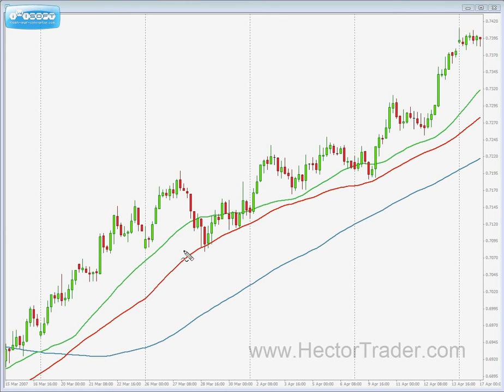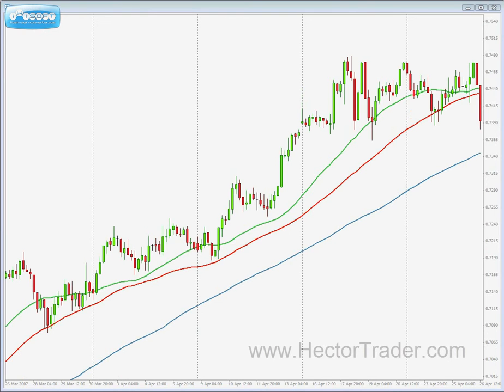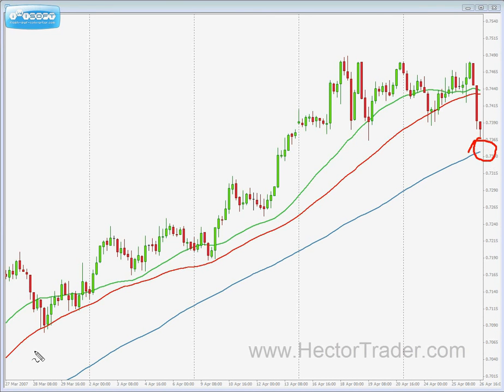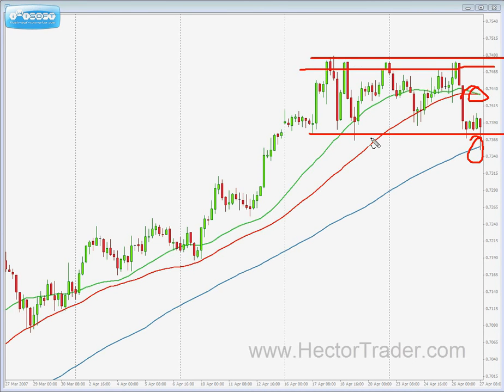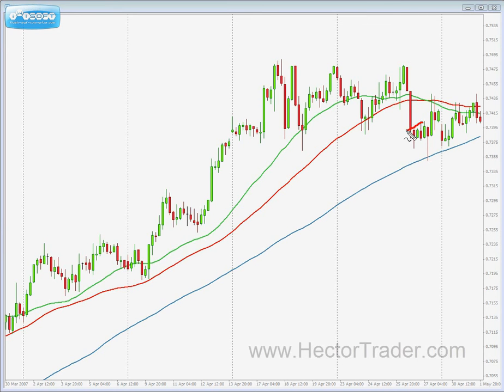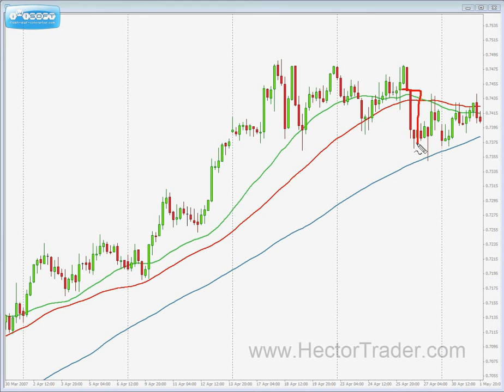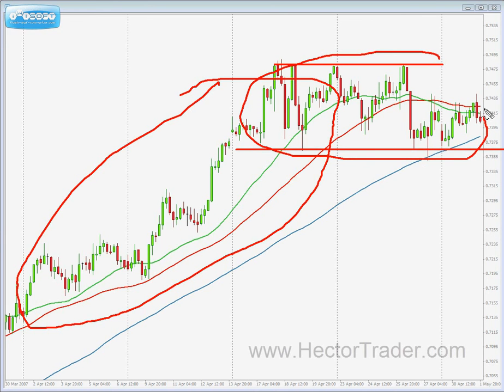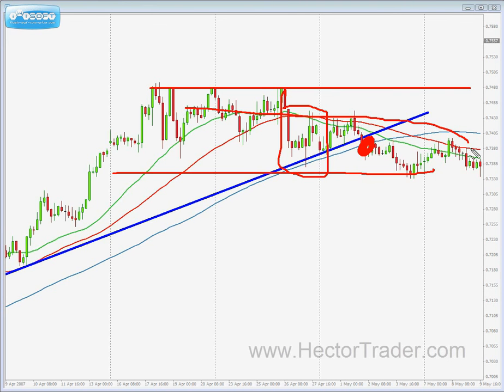Ch1 sec1 video04 1